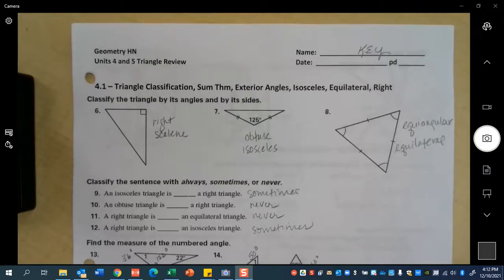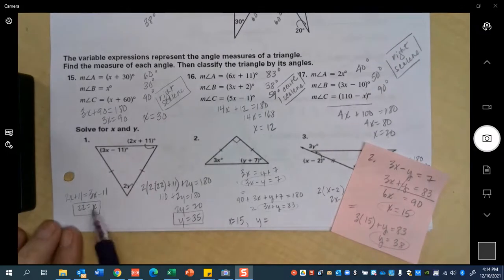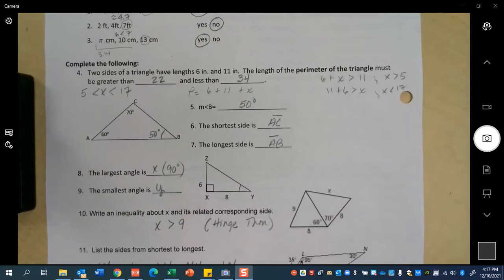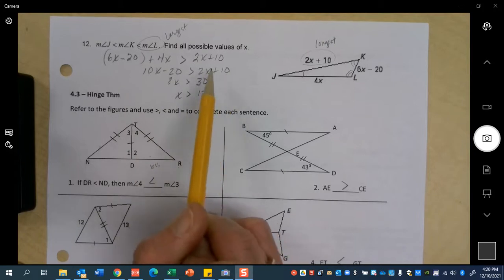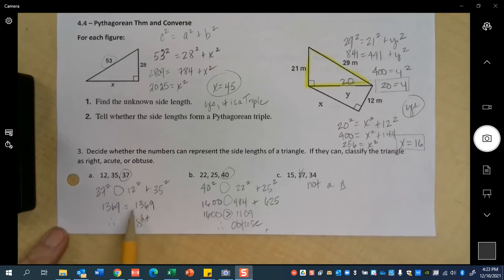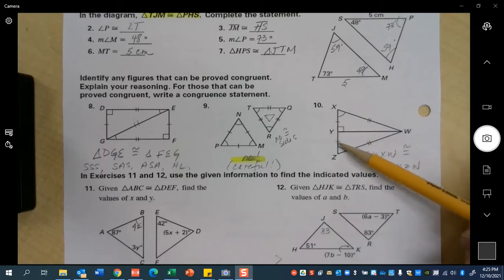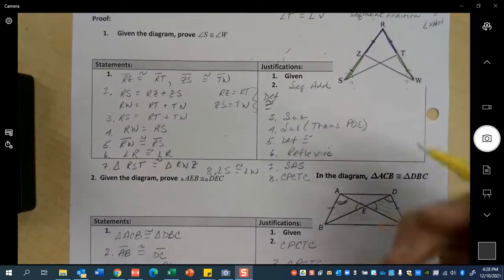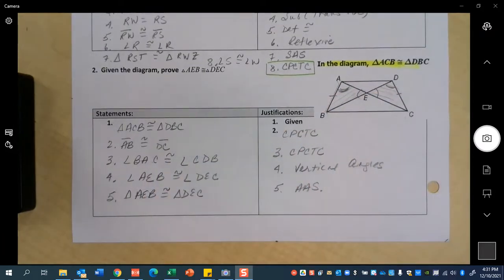GeoHN Unit 5a Review